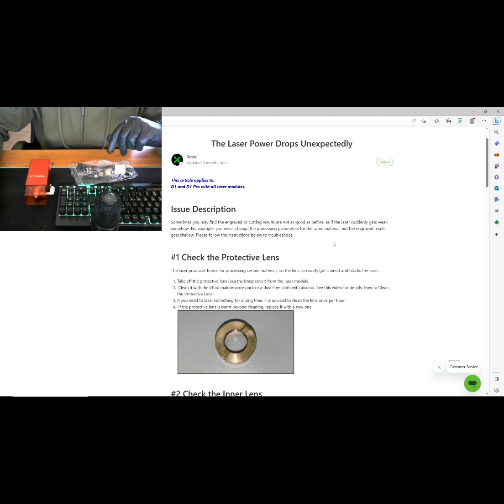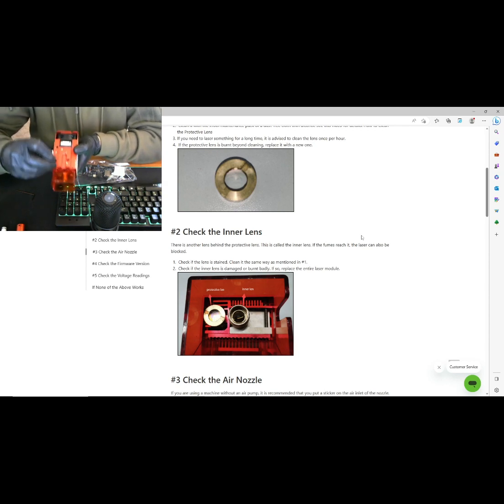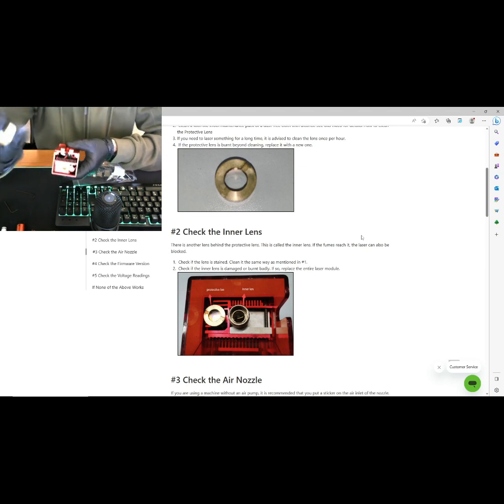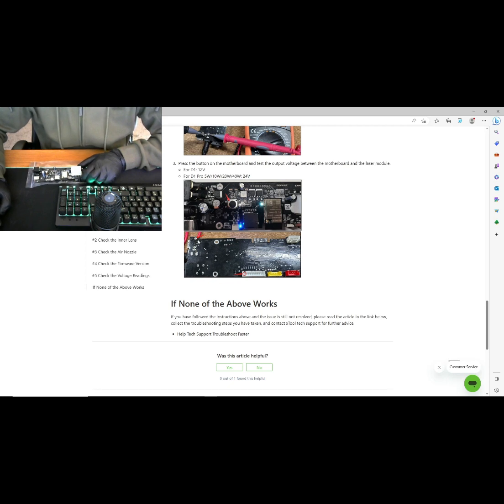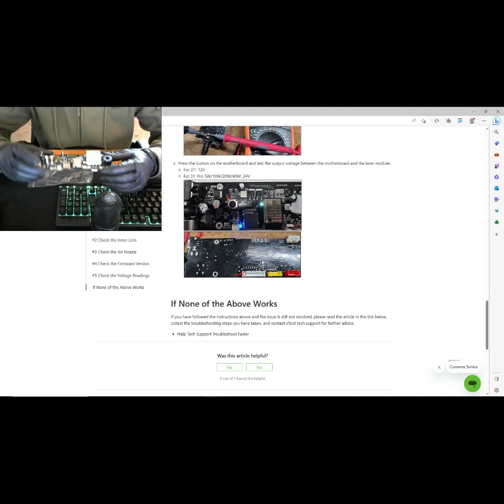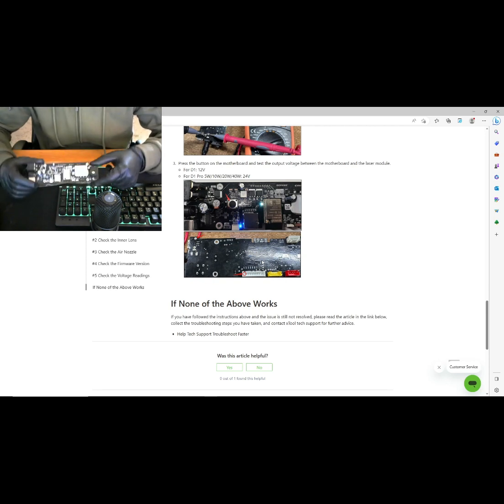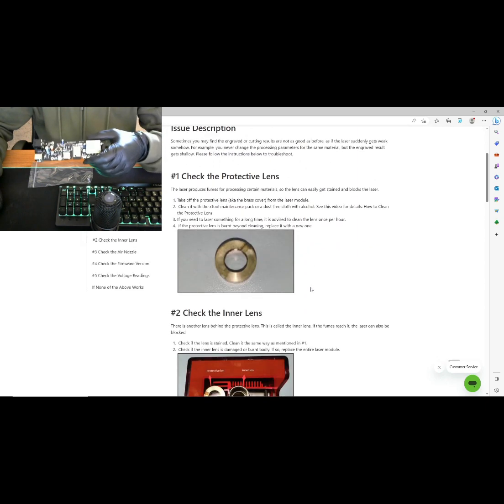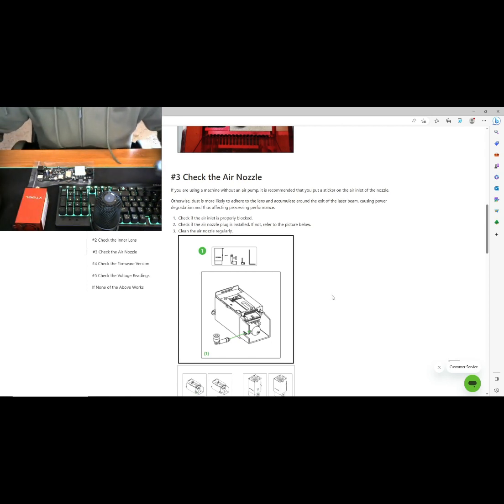How To - XTool D1 Pro - Problems & Fix.....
This is a quick run through the likely issues of the machine not working correct.

XTool D1 Pro 5W/10W/20W

Please watch until the end and in turn increase your knowledge of this equipment.

40W has a new upgraded motherboard

Main Issue:
Laser Module going through the motions with laser on but not engraving...

Fault: Main Motherboard in the frame.

DISCRETION: This is advice only and can not be held accountable for any issues you may occur.

Find me at  e-engraving.de

Hope this helps you get back engraving or cutting again...